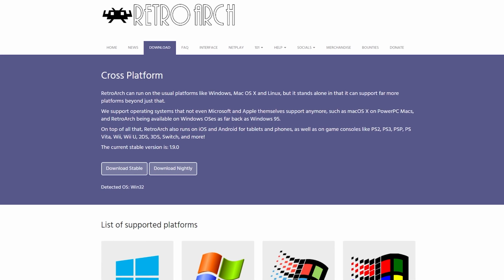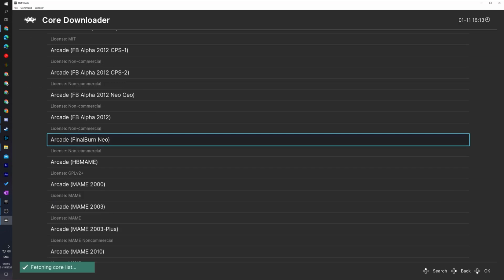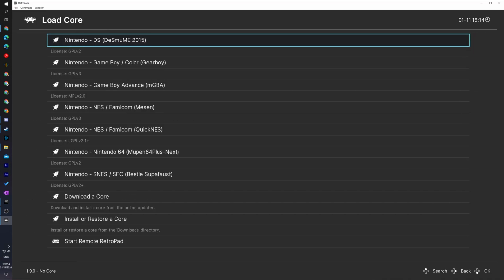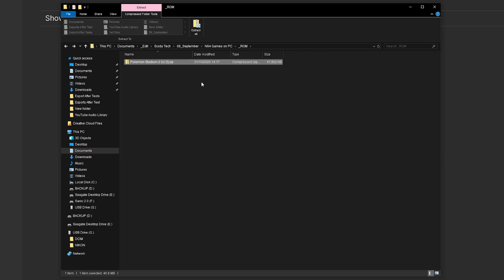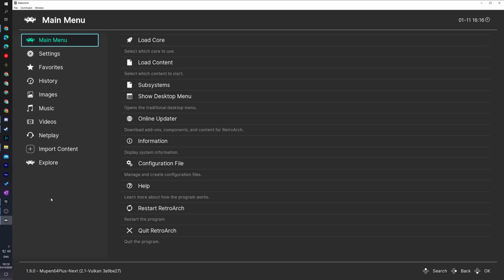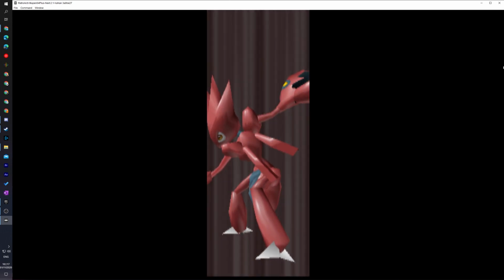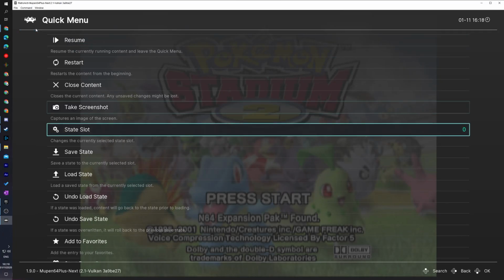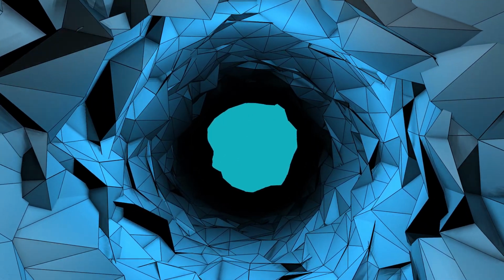How to Play Nintendo 64 Games on PC! Retroarch Nintendo 64 PC Setup!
Hey, guys, my name is Scoby Tech and in today's video, I am going to be showing you how to play Nintendo 64 Games on your PC!

0:00 Intro
0:14 Retroarch Setup and Download
0:35 Nintendo 64 Core
1:38 Game Information
2:21 Loading Nintendo 64 Games in Retroarch
3:02 Controller in Retroarch
3:18 Emulator Settings
4:00 Outro